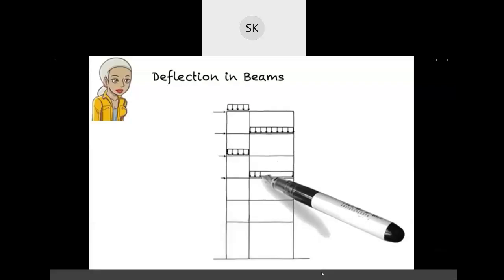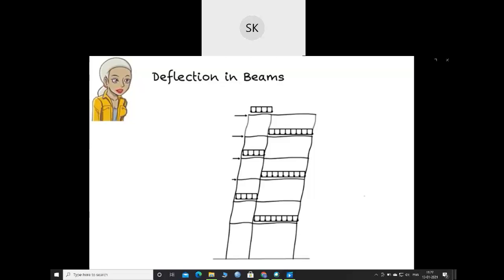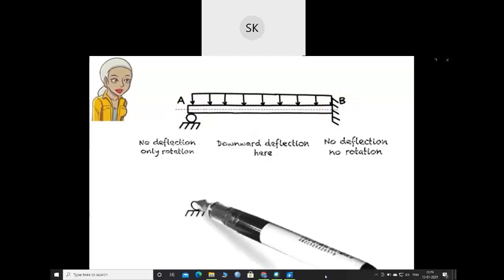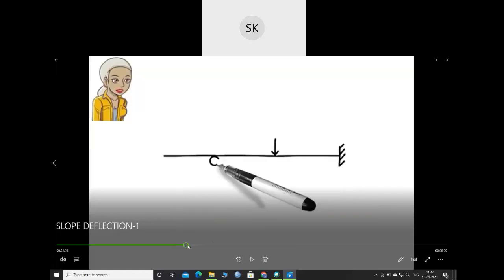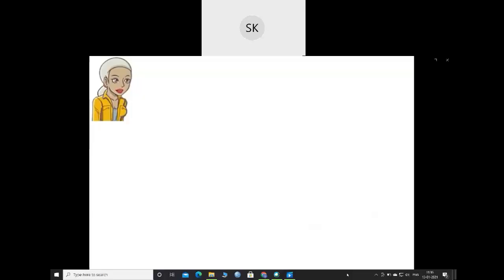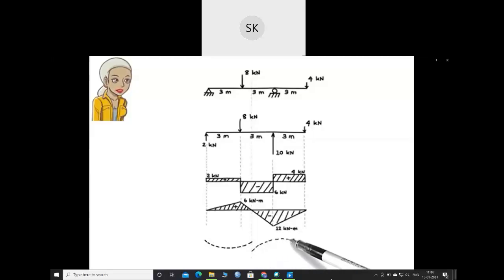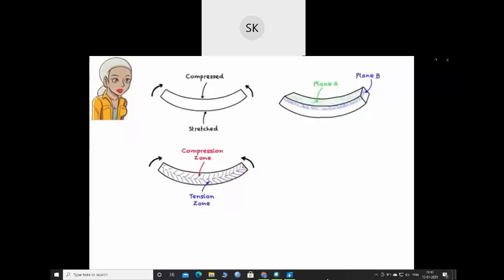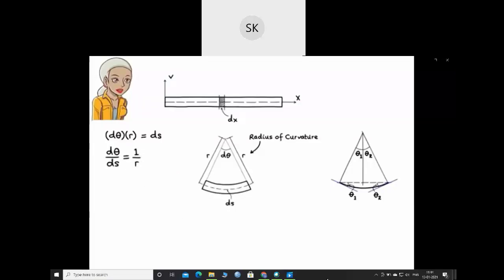Mechanics of Materials (PCC-CE-301)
Revision- Double Integration Method